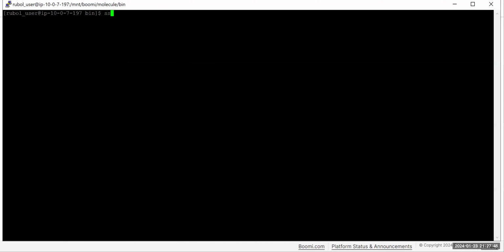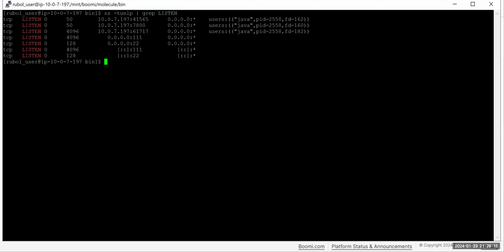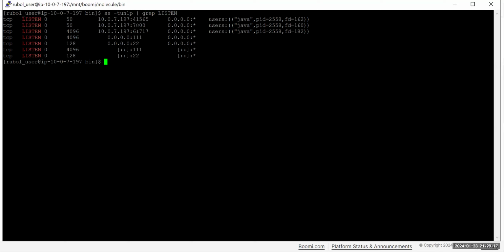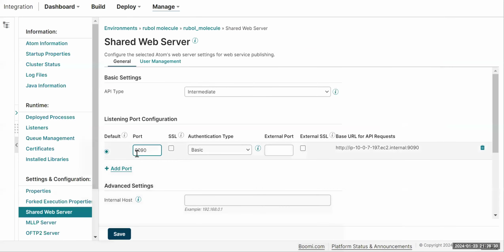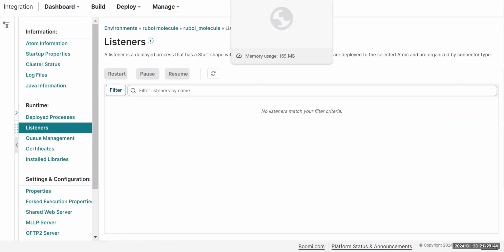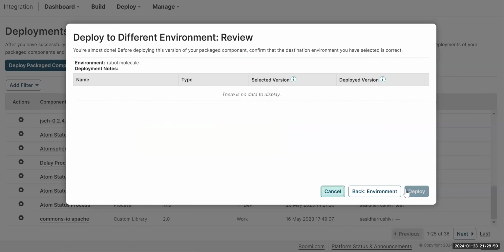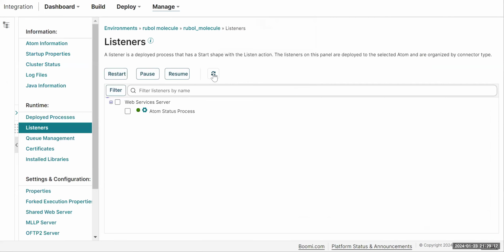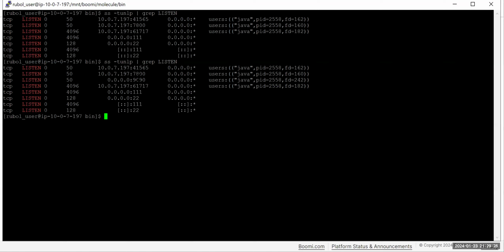Why The Shared Web Server Listener Port Is Not Active After The Atom/Molecule Installation?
This video demonstrates why the shared webserver listener port is not active after installation of atom or molecule and the resolution.